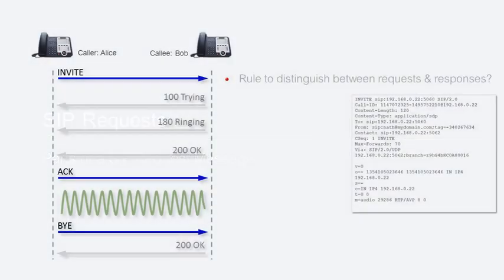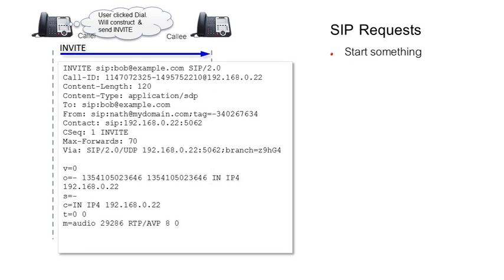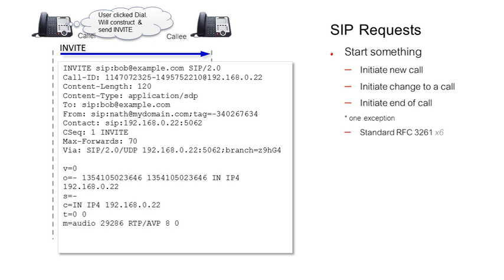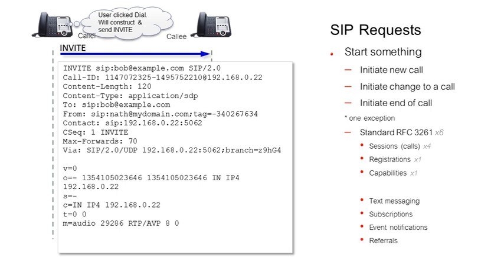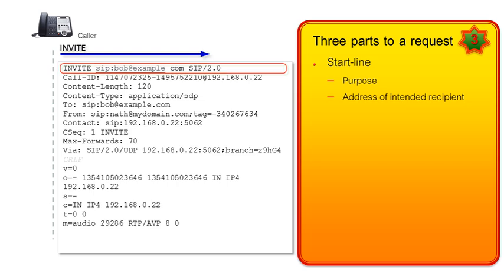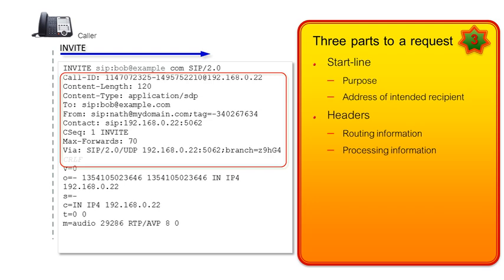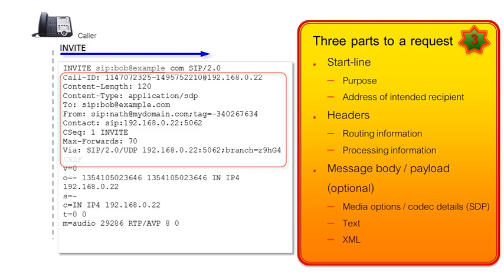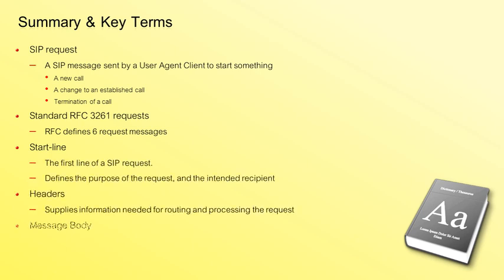【SIP协议详解】 3 2 SIP Request